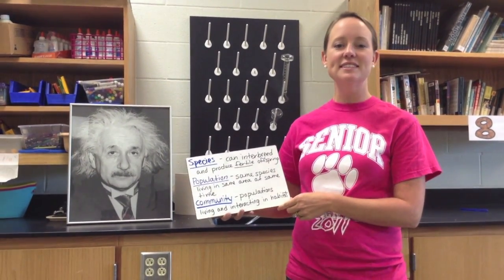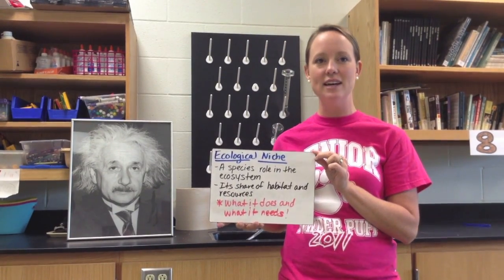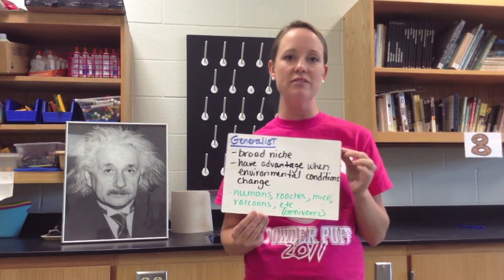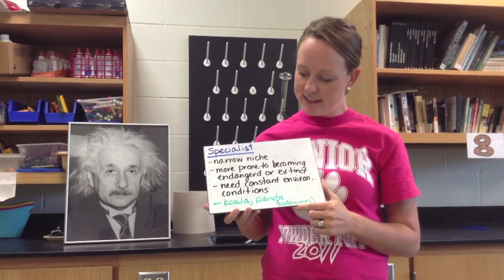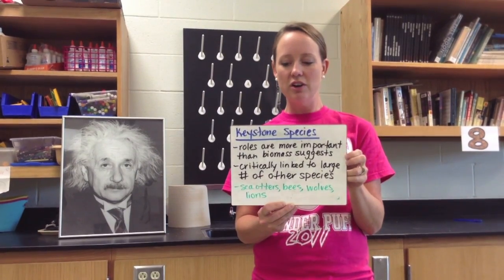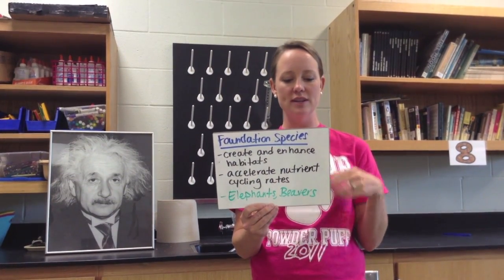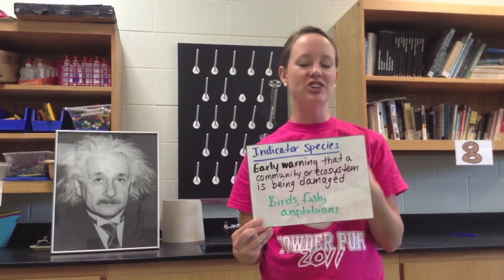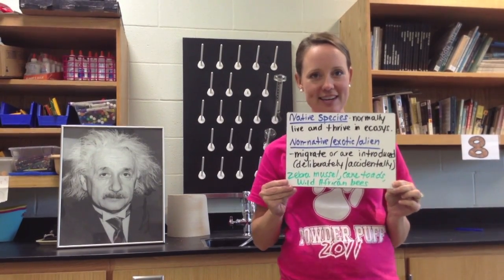Species Interactions Part 1